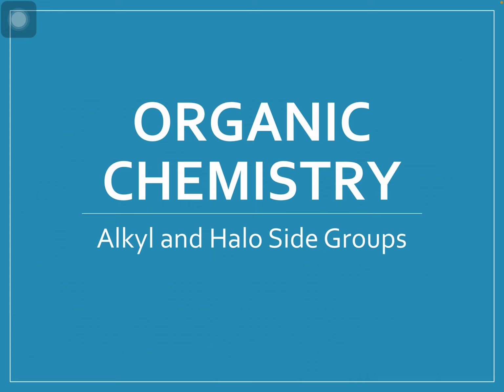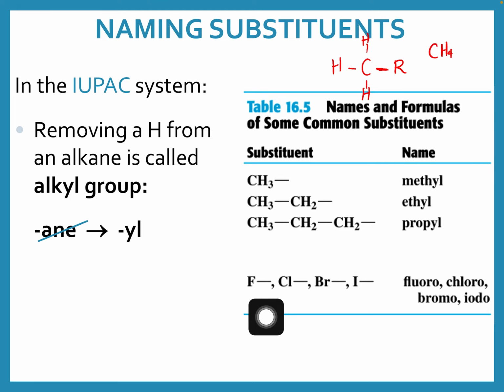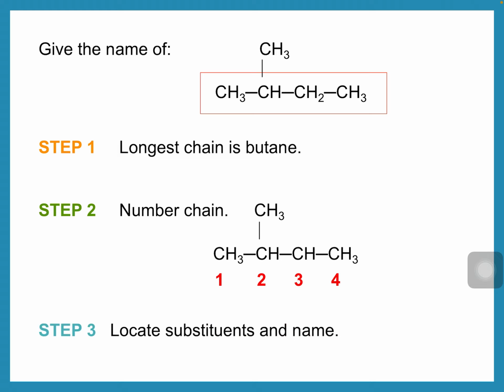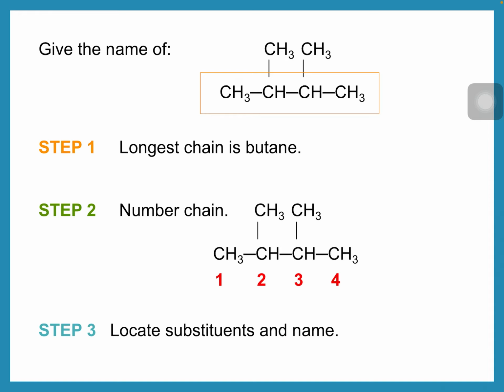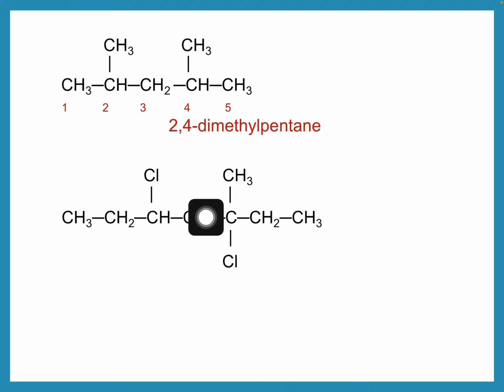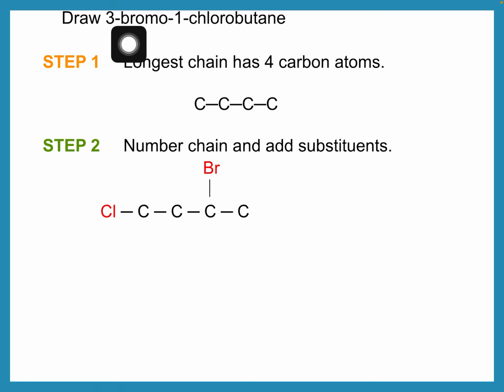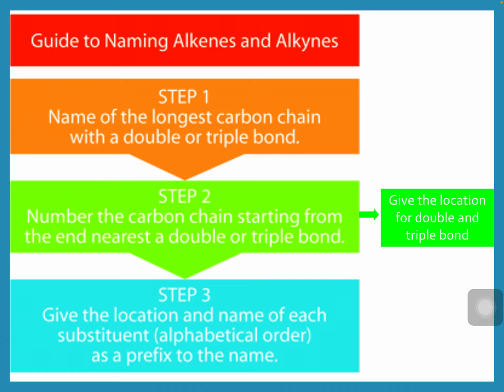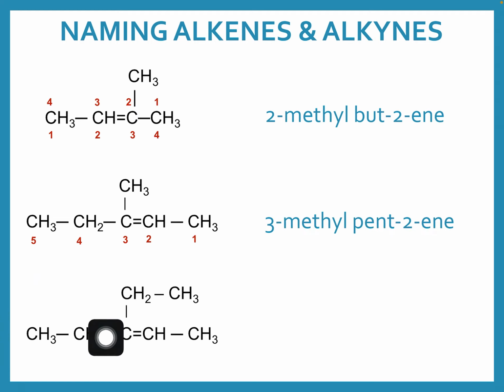Alkyl and Halo Side Groups